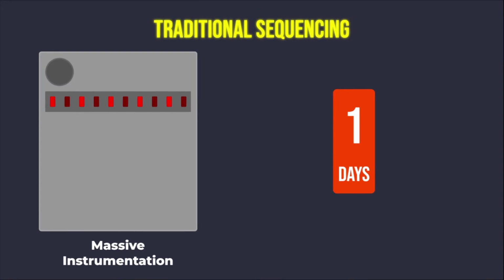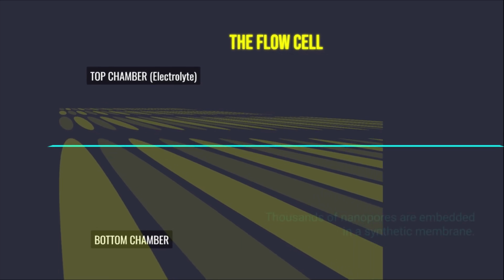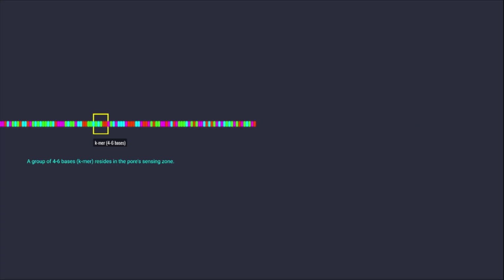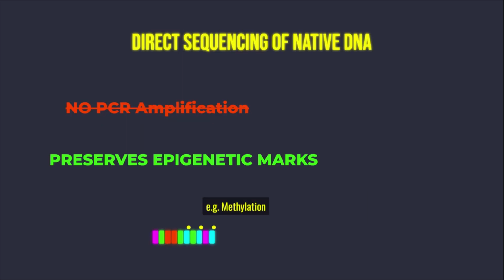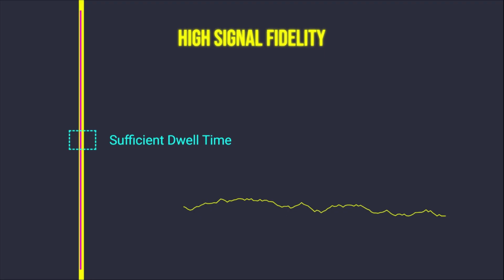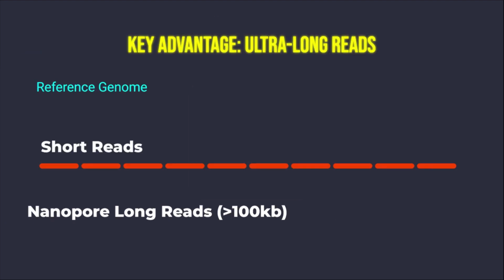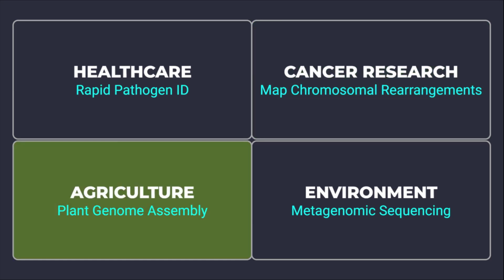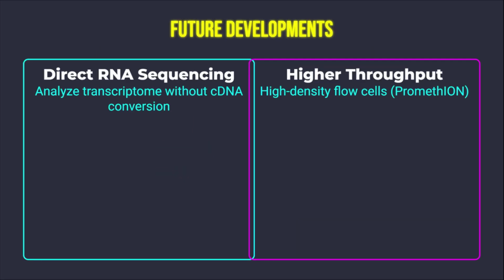Nanopore Sequencing: Reading DNA Through a Tiny Hole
Nanopore sequencing delivers gigabases of genomic data in minutes using a device the size of a smartphone. This video dissects the core mechanism: threading single DNA strands through a nanoscale protein pore embedded in an electrically resistant membrane. Learn how the unique chemical structure of k-mers causes distinct, measurable changes in ionic current, allowing for direct, real-time base identification. We detail the role of specialized motor proteins acting as molecular brakes, slowing translocation to 450 bases per second, and explore how deep neural networks translate raw electrical squiggles into accurate A, T, C, G sequences. Discover the transformative power of ultra-long reads for resolving complex structural variations and its critical applications in rapid pathogen identification, environmental metagenomics, and direct RNA analysis.

00:00: Real-Time DNA Sequencing Hook
00:40: Nanopore Architecture and Flow Cell
01:17: Current Blockage and K-mer Detection
01:50: Minimal Library Preparation
02:24: The Motor Protein Mechanism
03:04: Basecalling and Neural Networks
03:41: Ultra-Long Reads and Portability
04:15: Applications in Health and Agriculture
04:47: Accuracy and Future Directions